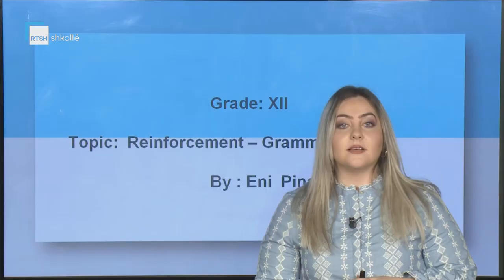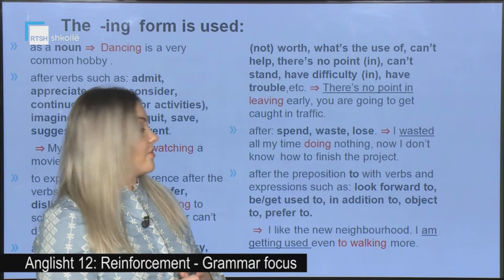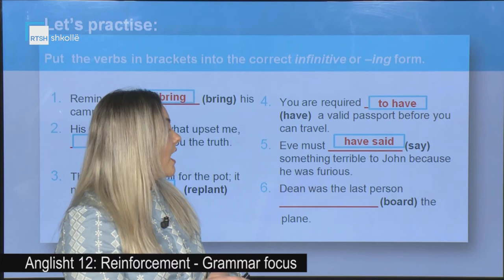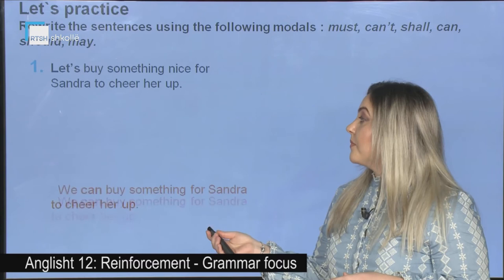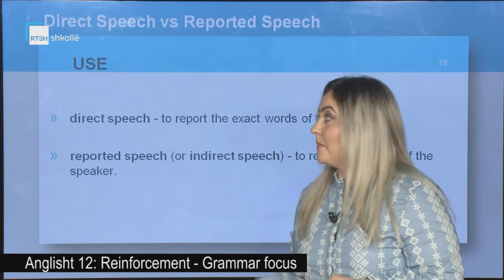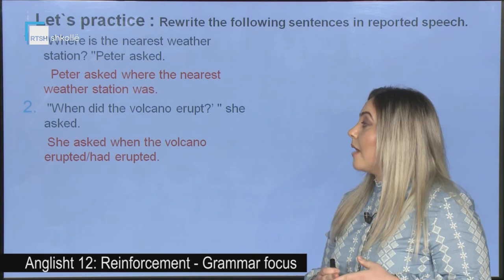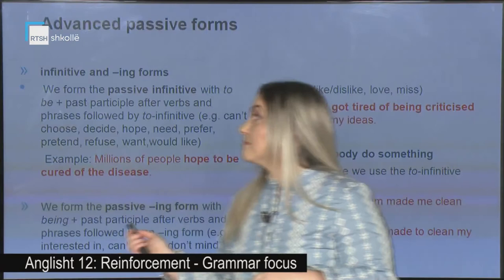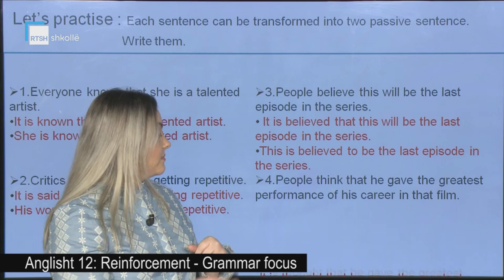Anglisht 12 - Reinforcement : Grammar focus